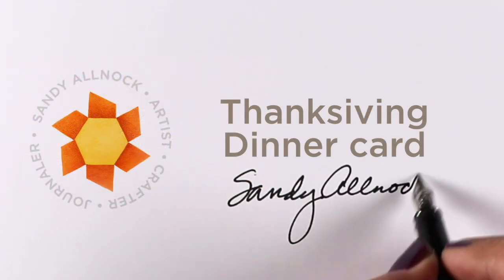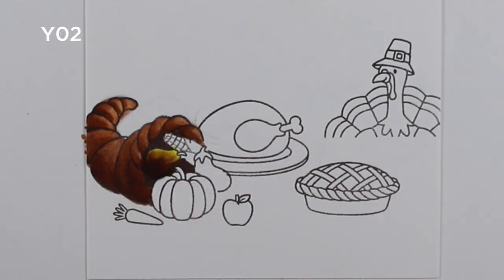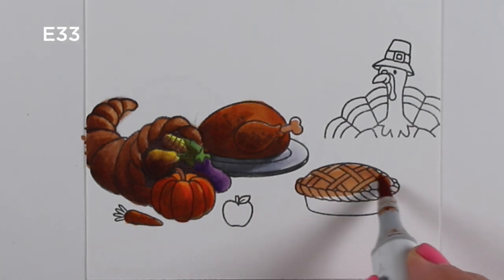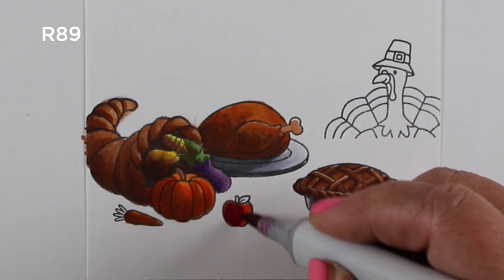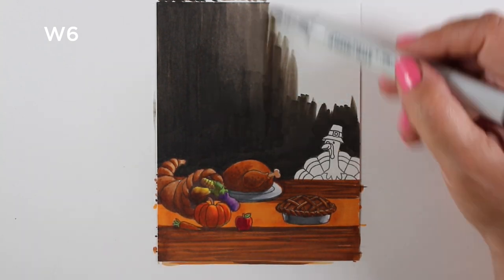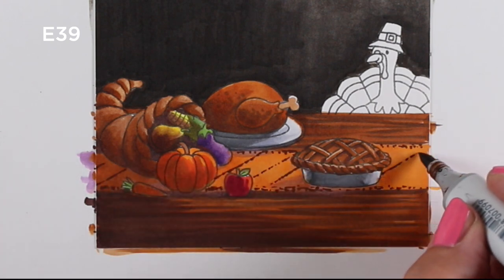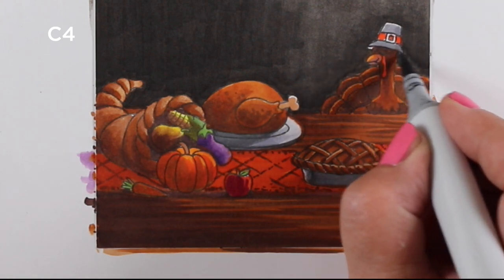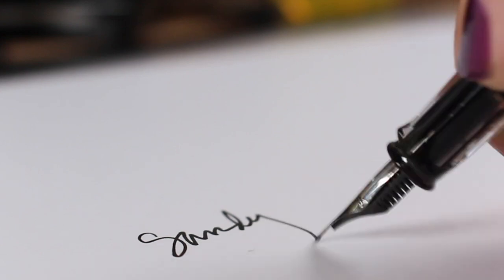Color a silly Thanksgiving dinner card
Make a ridiculously silly but really fun card with stamps! Blog post with more info and pinnable images